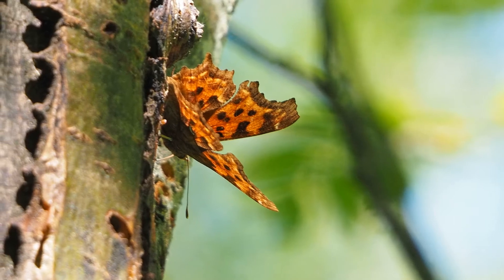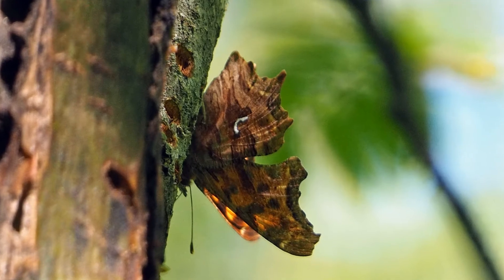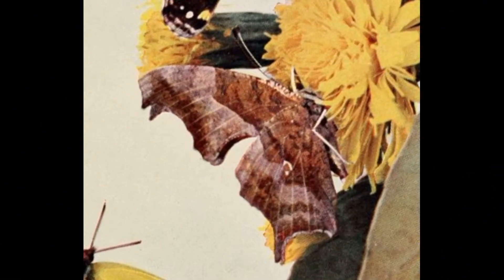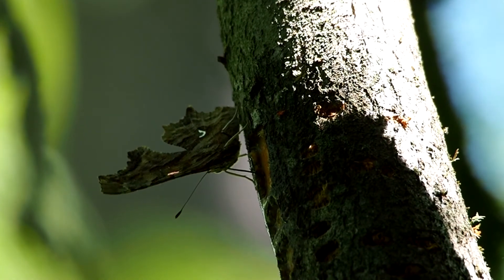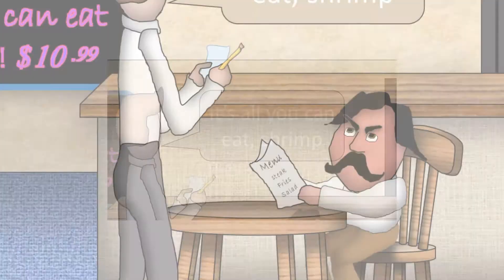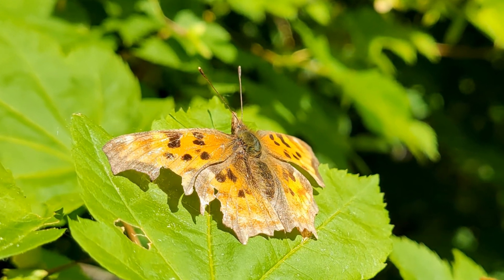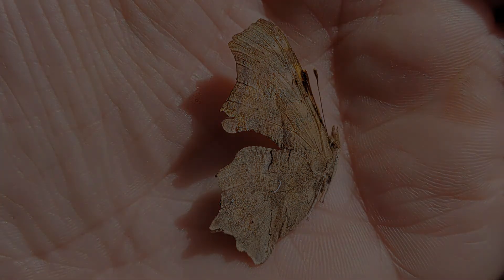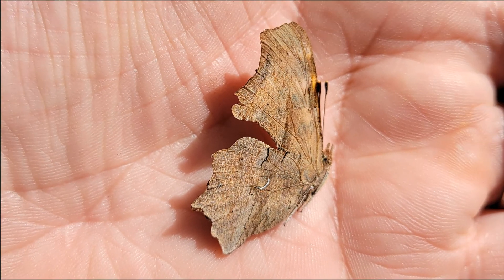Satyr Comma, a butterfly that may cause you to pause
A short video about the satyr comma butterfly. One was observed 05/29/2021 at Narbeck Wetland Sanctuary drinking sap from a red breasted sapsucker well. Another was observed 06/12/2021 at Ensign Ranch near Cle Elum, WA. The second one was on the leaves of cottonwood and vine maple trees. I saw while eating breakfast with some friends and family. I captured that one and showed it my friends and family and released it by throwing it up in the air. I wish I would have filmed that release, but I am still get used to trying to be a videographer rather than focusing solely on photography. It was very neat. I was happy to be able to show it to others. I hope you enjoy the video.